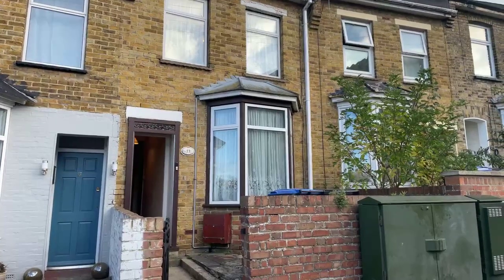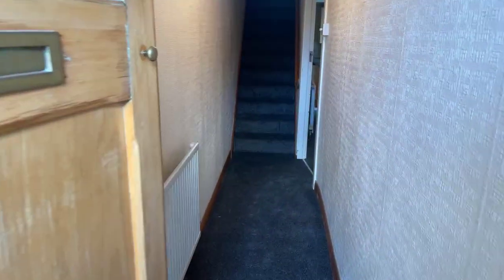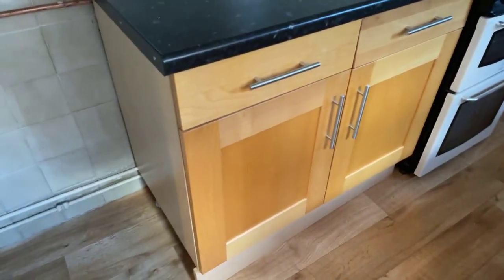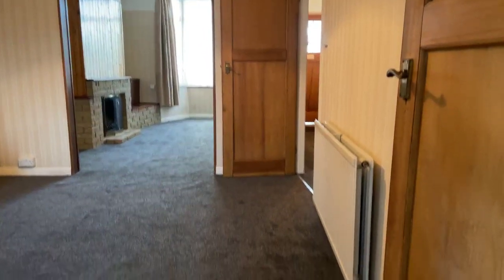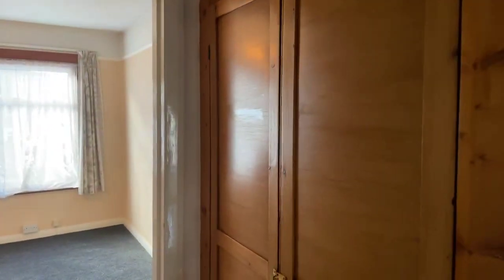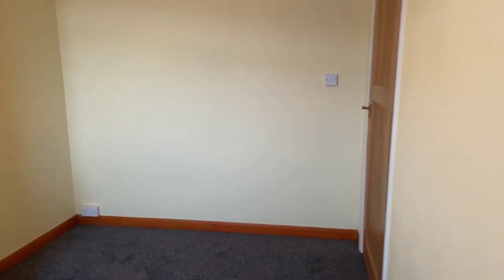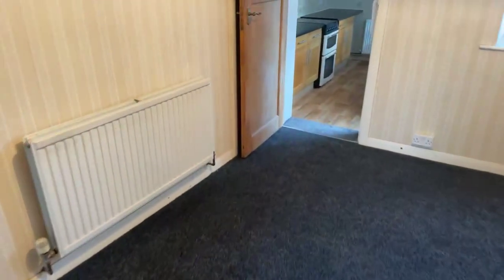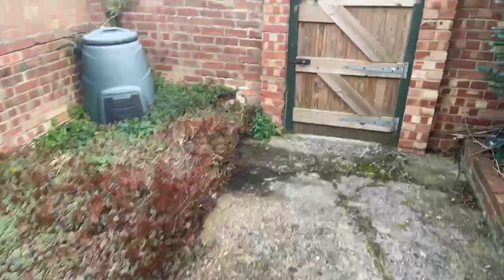Lettings Livestream Video - Winstanley Road, 2 Bedroom Terraced House £875 PCM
TERRACED HOUSE IN RAMSGATE..! Oakwood Homes are delighted to offer to the market this two bedroom mid terrace house in Winstanley Crescent, Ramsgate. Internally offering lounge/diner, kitchen, bathroom and two bedrooms. Further benefits of double glazing and gas central heating. Externally offering hard paved garden with brick built storage shed, the property is currently having some works completed including a new flooring throughout. Available from the end of October this property won't be around for long so give us a call today for further information.